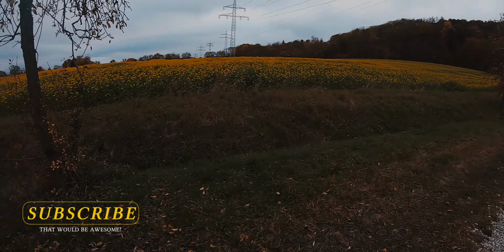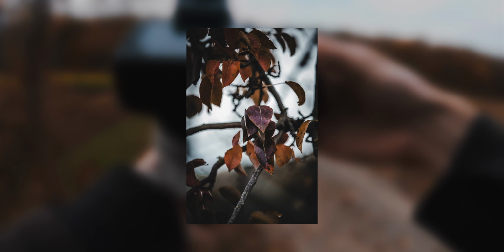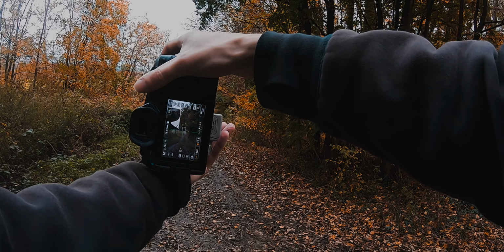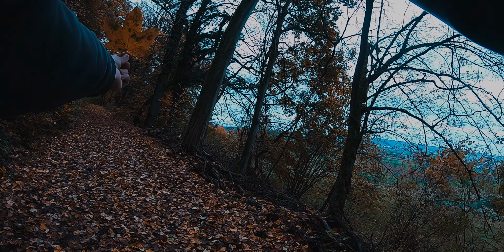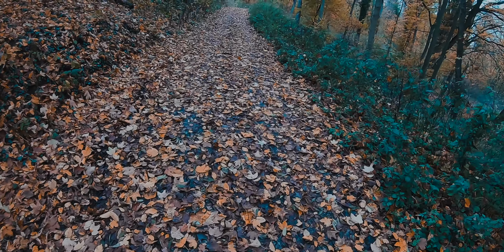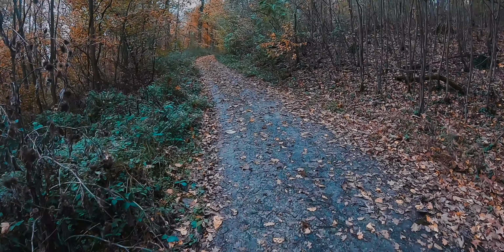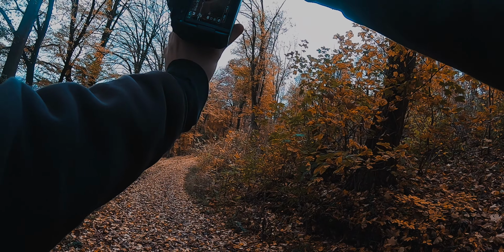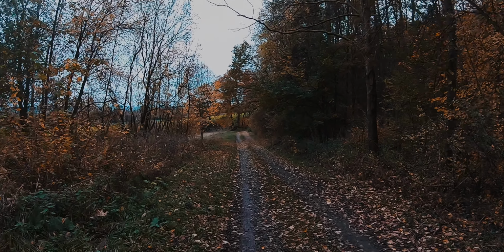Shooting ALONE Relaxing Nature Photography POV | Canon EOS R5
Shooting ALONE Relaxing Nature Photography POV using the Canon EOS R5 with the EF 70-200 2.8 IS II and the RF 35mm 1.8

● My Main Camera
● My Second Camera
● Perfect Camera To Get Started

Music prod. by DigitalAbsorption